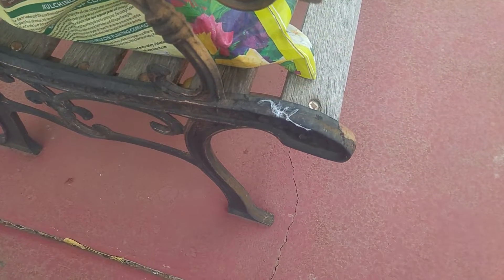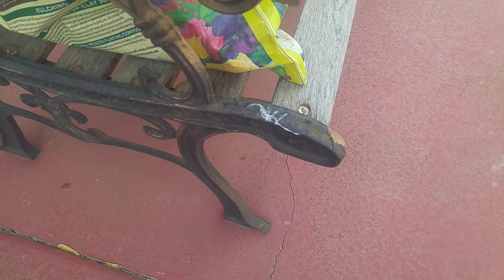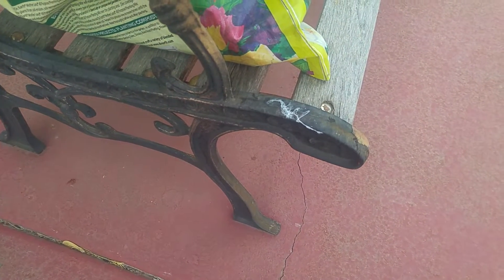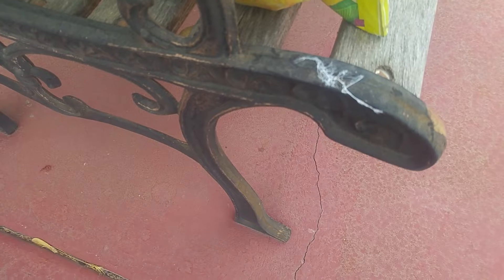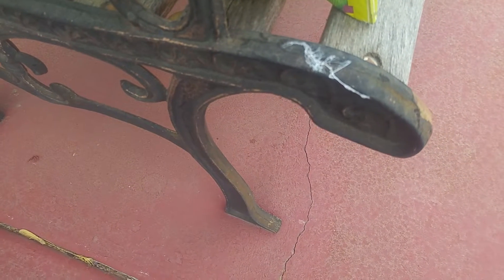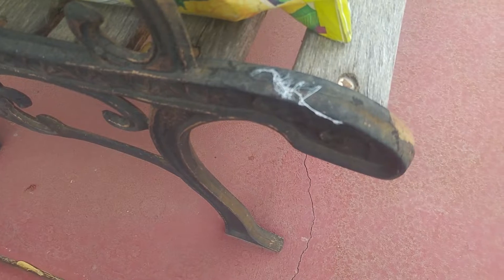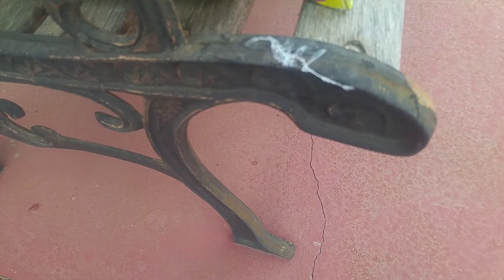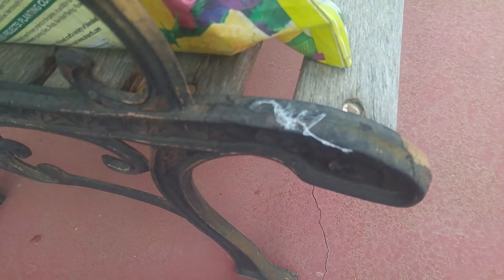First day of fall n fibers on bench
Sherry finds some large particulate.